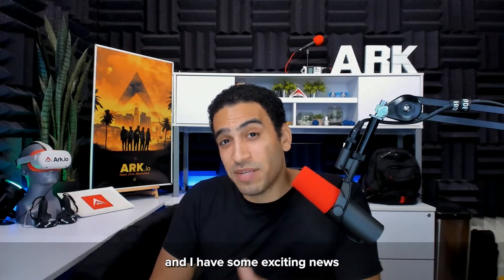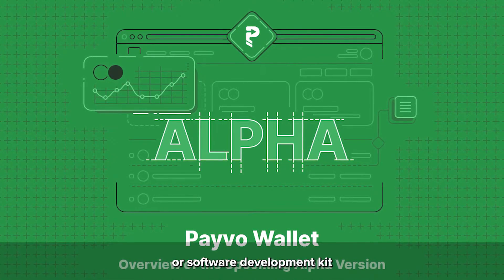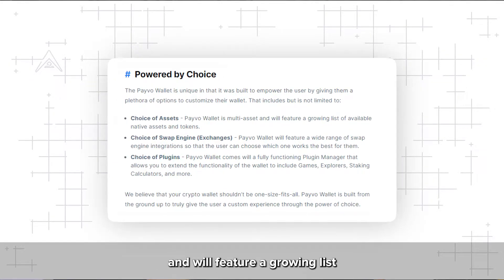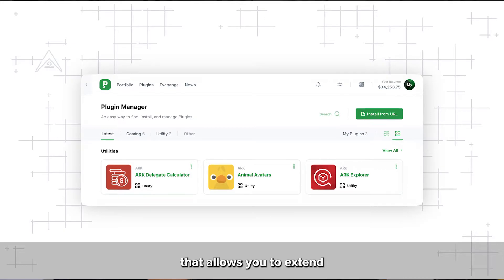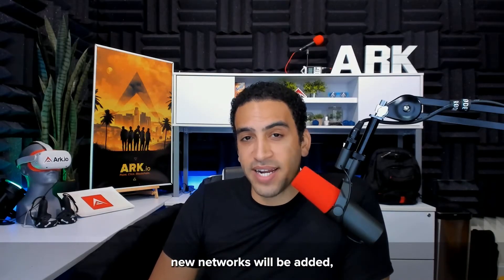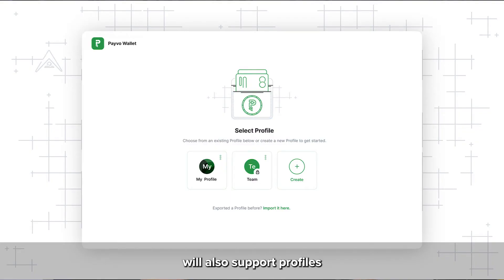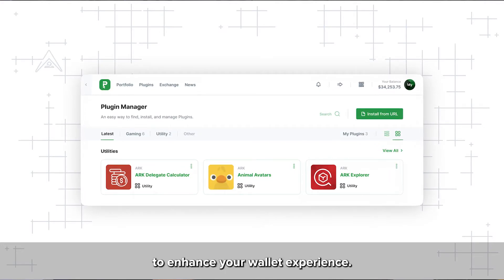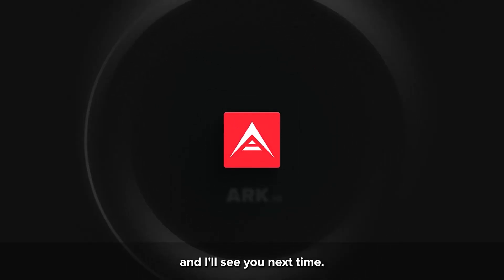Payvo Alpha Launch is Coming! Multi-Asset Crypto Payments Platform by ARK.io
In this video we’ll go over some of the features of the initial public Alpha test that will be exclusively shared with our community on Discord  in the next few weeks. If you haven’t yet, sign-up for our newsletter at Payvo.com  to be the first to help test the Payvo Wallet and provide valuable feedback!